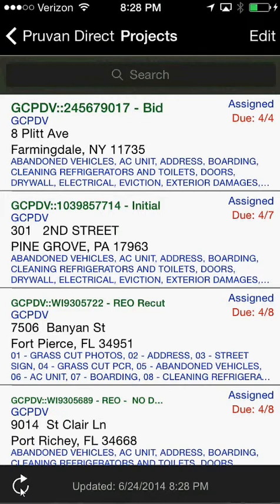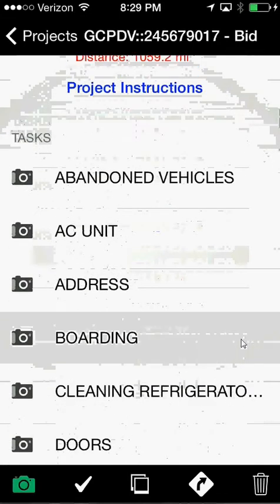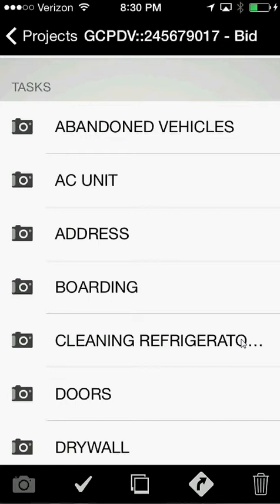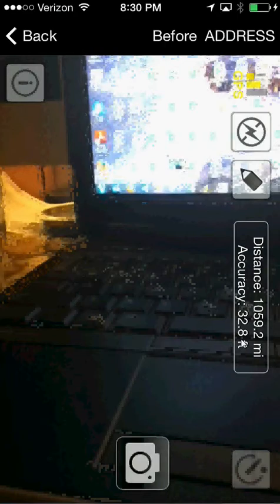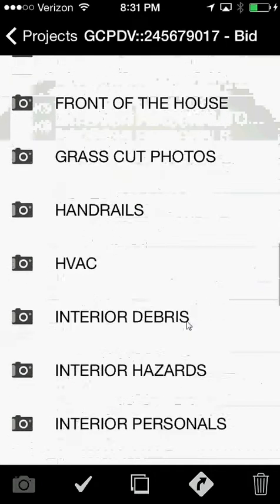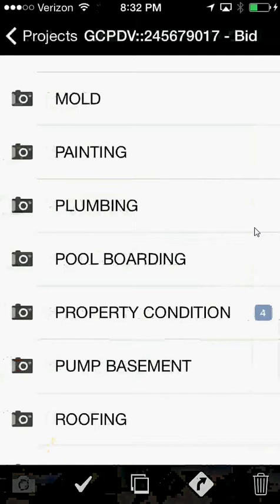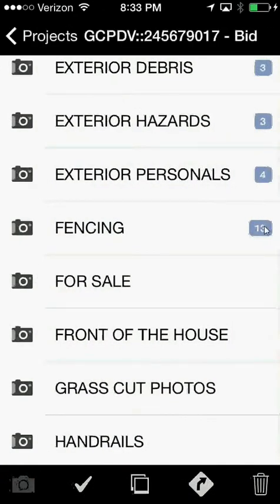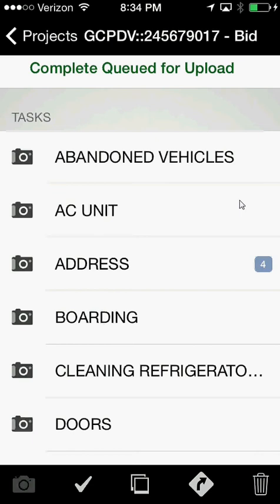labeling photos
How to label photos using the Pruvan App for Good Choice Preservation